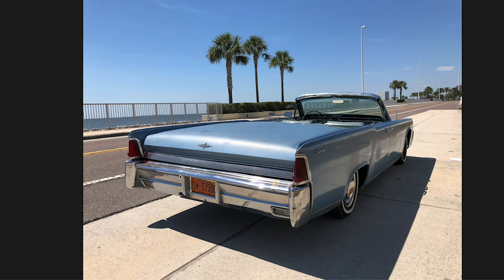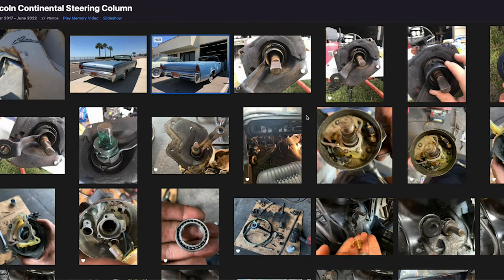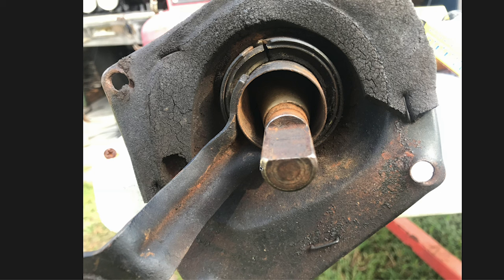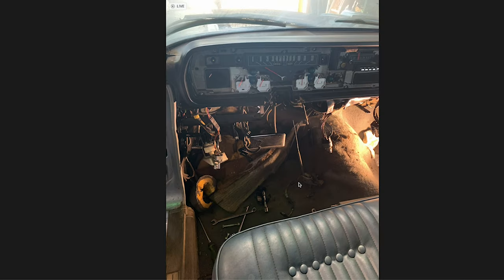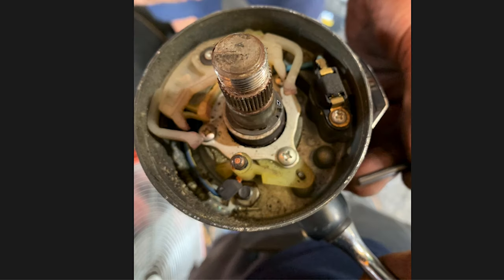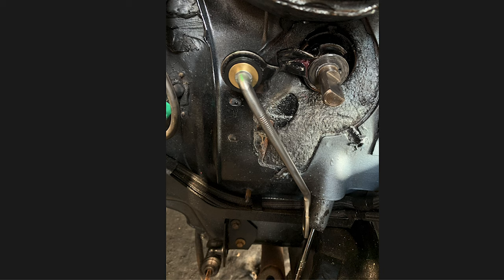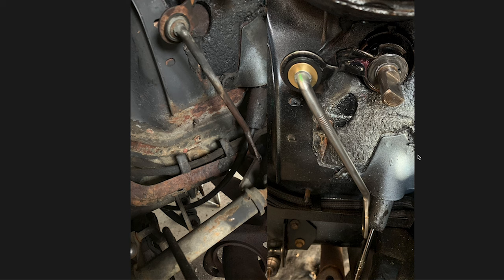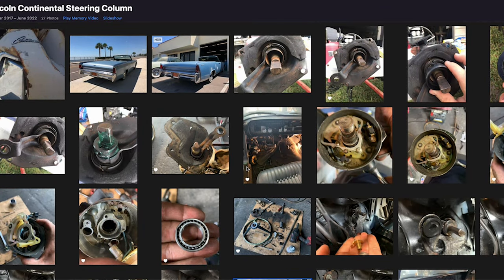1960s Lincoln Steering Column Remedy! MAJOR HAZARD!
Here I show an overview on how to rebuild your steering column in your 1960s Lincoln and possible other FoMoCo vehicles!

Tractor Supply part (please verify this first as I saved this link a long time ago. You can measure the opening in the steering column tube with a digital caliper or tape measure to make certain. You just want to get the right one for the job